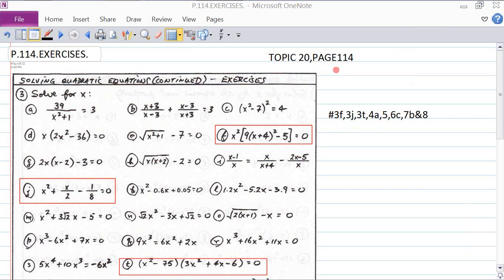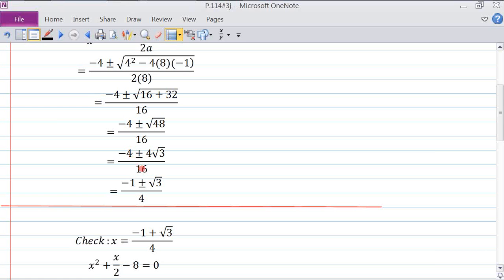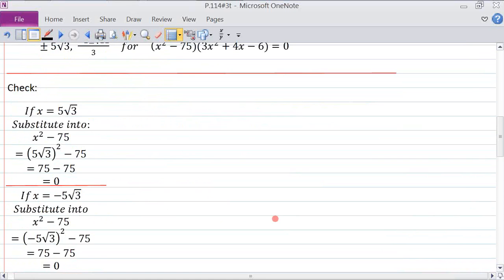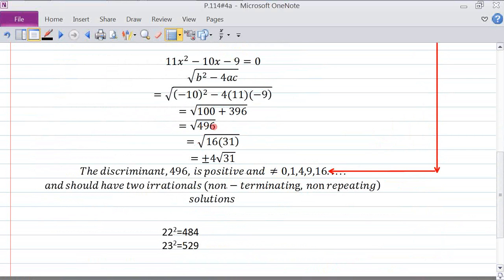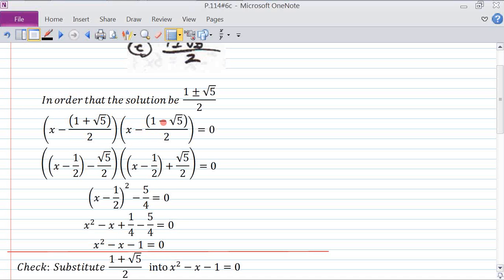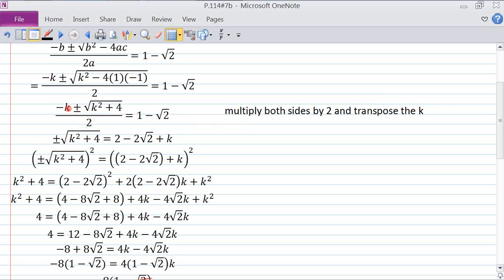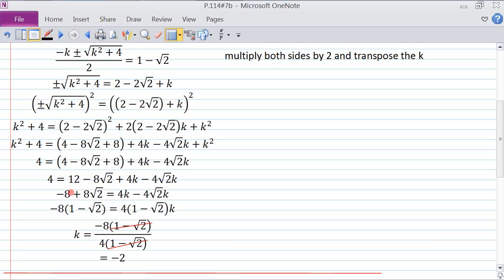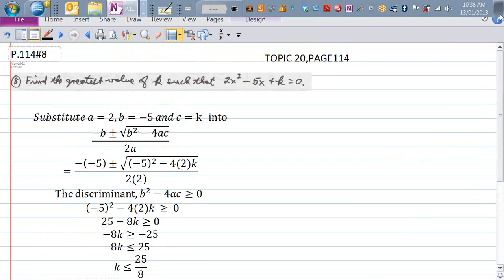TOPIC20.SOLVING QUADRATIC EQUATIONS (CONTINUED).PAGE114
Page 114. Exercises. 3f, 3j, 4a, 5, 6c, 7b& 8